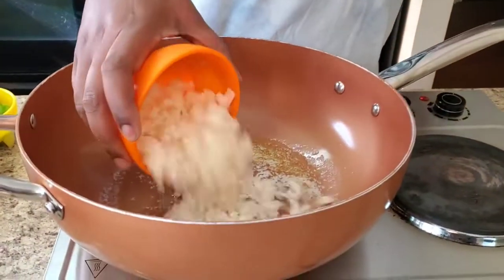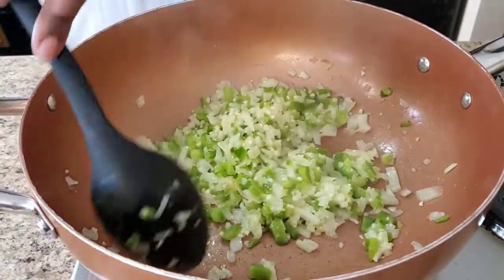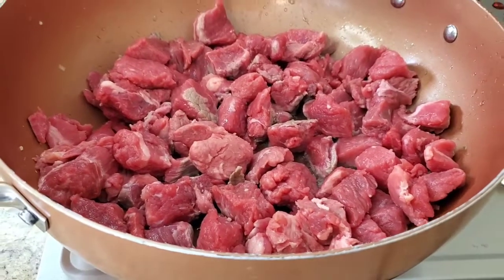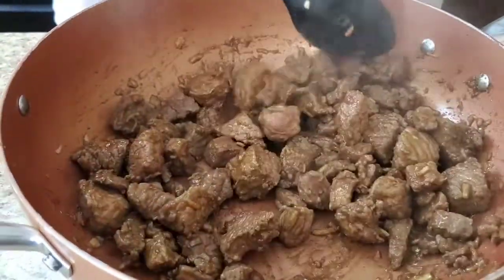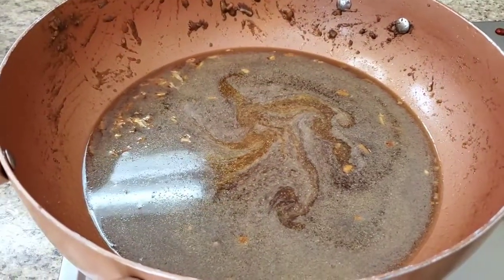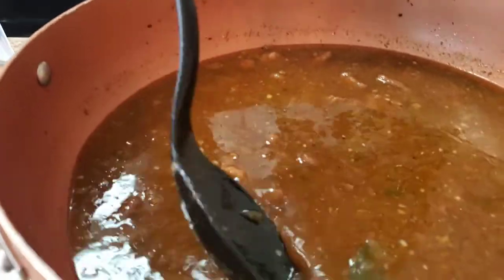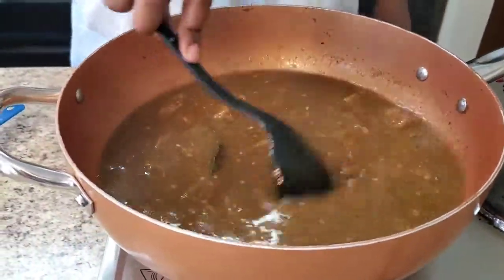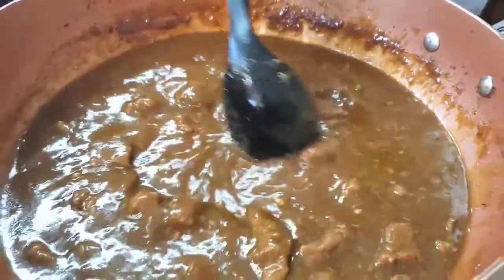Beef Tips & Gravy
Beef tips
2 Tbl of Butter
1 onion
1 green bell pepper
1 Tbl Minced Garlic
Sautéed the veggies
Remove Veggies

Add oil
1 pack lipton onion soup mix to beef
Season Salt
Garlic powder
onion powder
Sazon Pack
Woreshire Sauce
No exact measurements for Seasons
Brown 2 lbs beef tips
Remove meat and put aside

Add 3 Cups of Beef Broth
Season Broth
1/2 pk of onion soup mix
Garlic Powder
Onion Powder
1/2 pk of sazon
Add Veggies back
Add Meat Back

Add Bay Leaf
Put top on and let simmer for 1
2hrs
Gravy
Take some Broth Add to a bowl
Add Corn Starch and stir
And then stir the mixture back to pot
Cook for about 20 mins so gravy will thicken
Chime:  $tennesseenikki
Shop
You want the Meat Masher I use Click